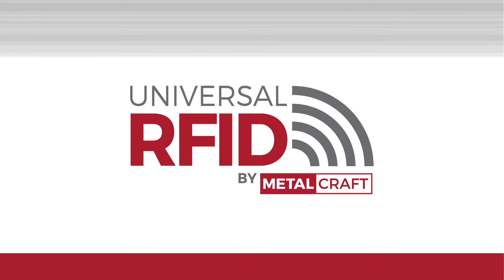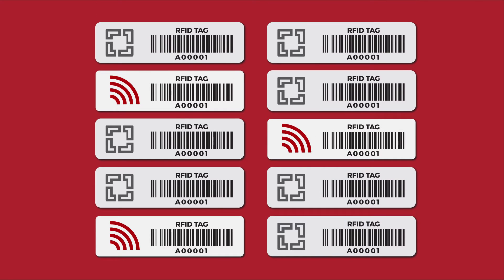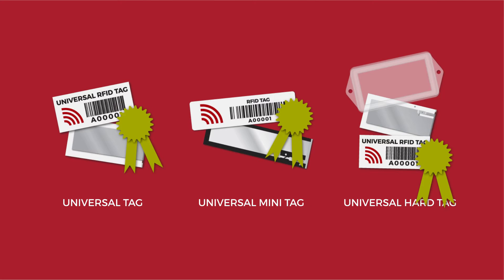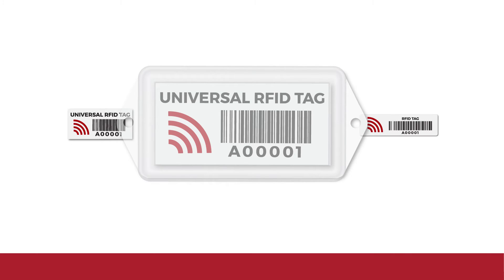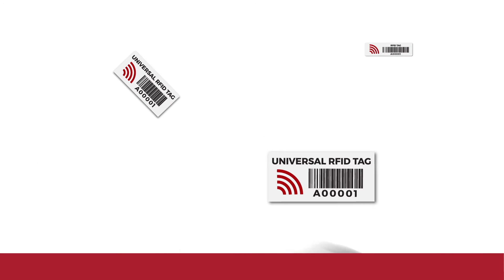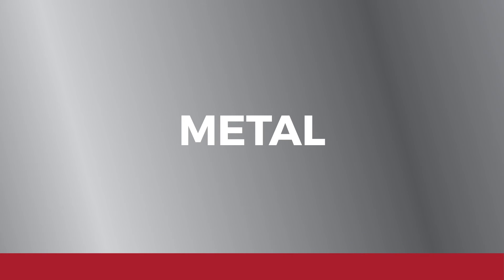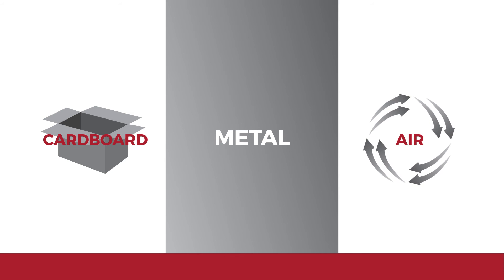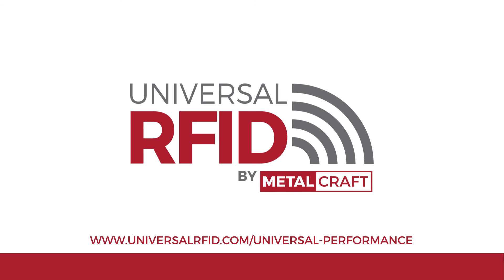Metalcraft's Universal RFID Tag Study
According to a new research study, conducted by the University of Texas in Arlington, Metalcraft's Universal RFID tags are consistenly one of the most precise and reliable lines of radio frequency identification (RFID) tags on the market. The study tested three of Metalcraft’s Universal RFID tags against the top traditional RFID tags on the market.